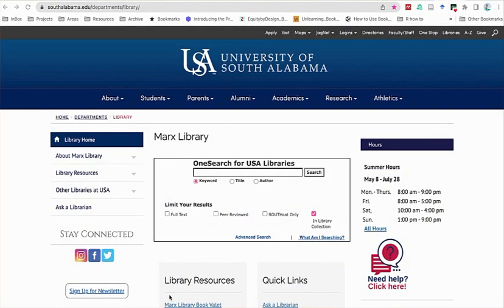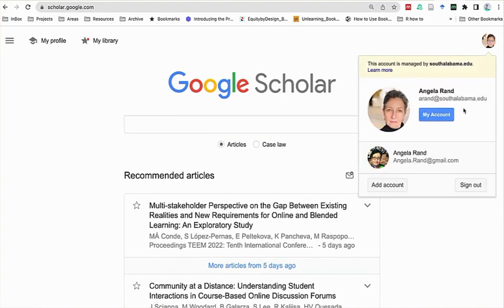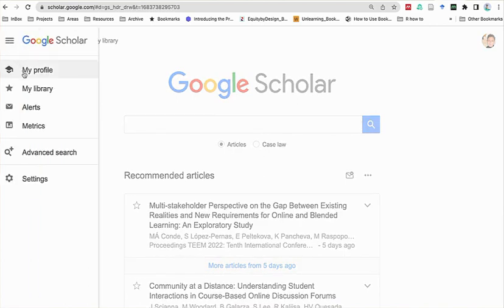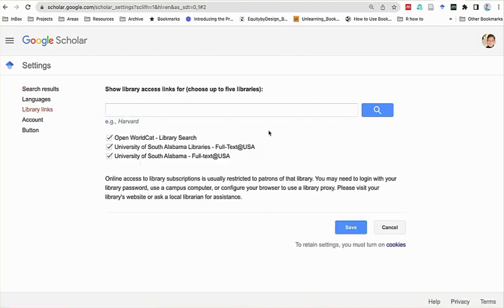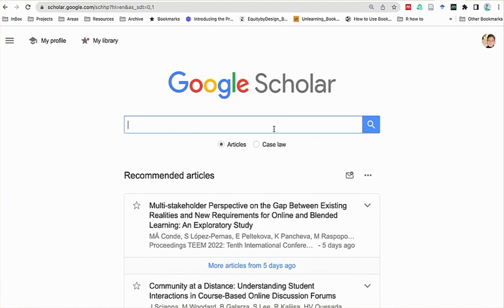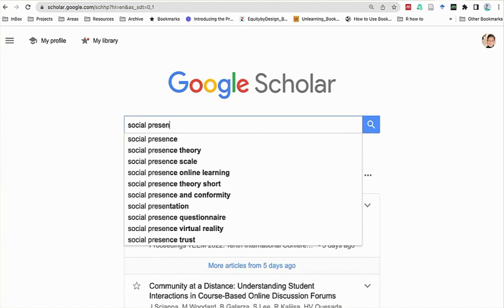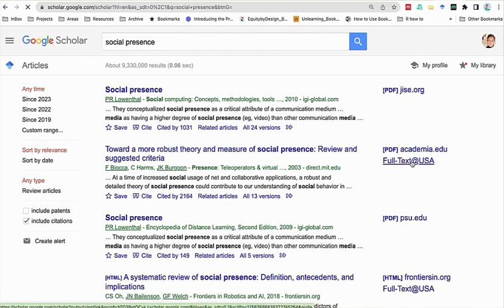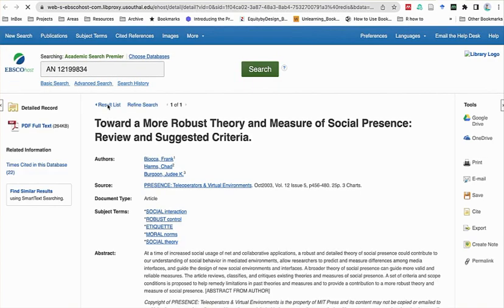Library Instruction: connect google scholar to university library databases